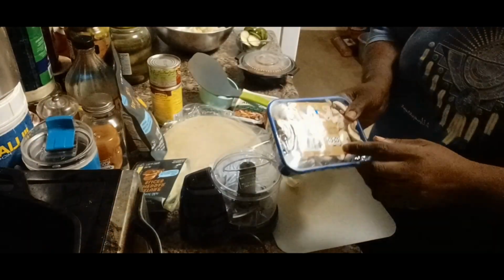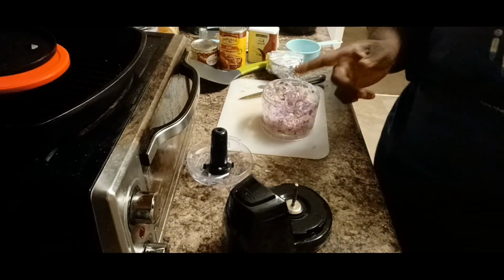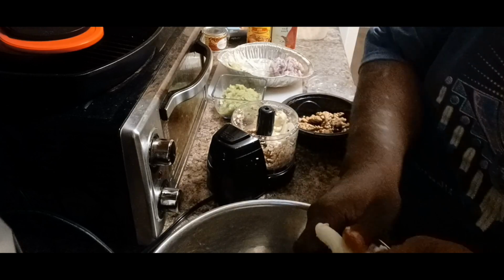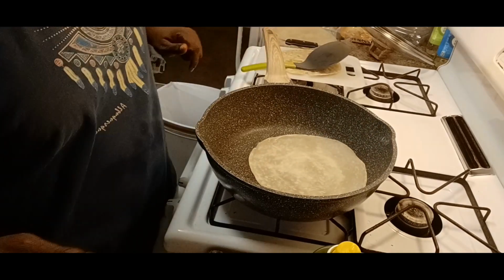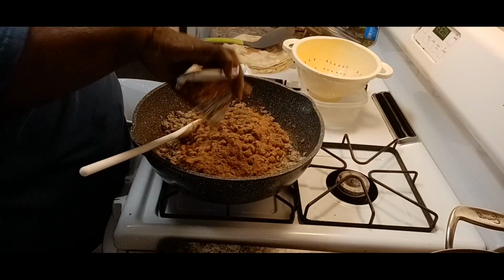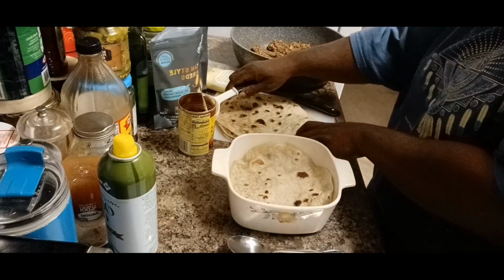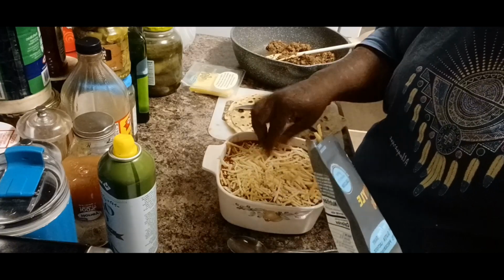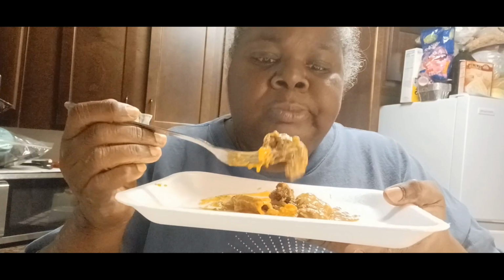Vegetarian Enchilada casserole